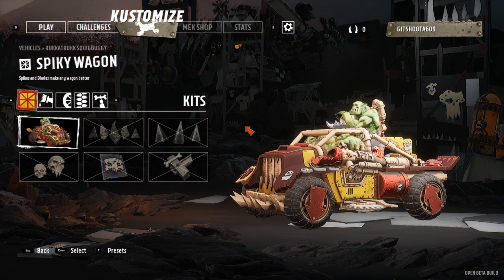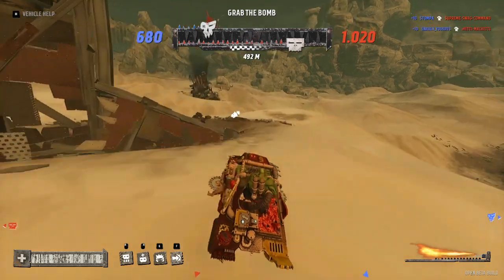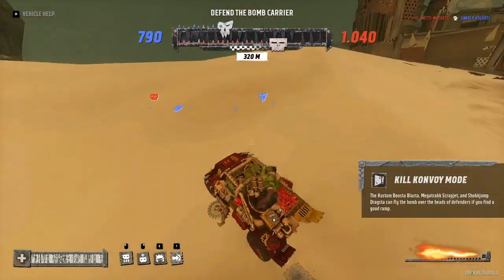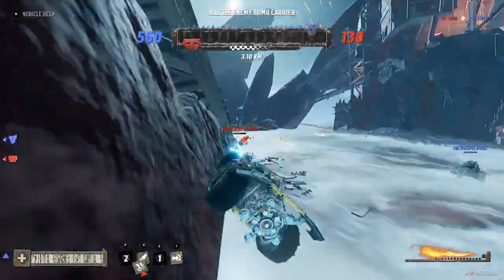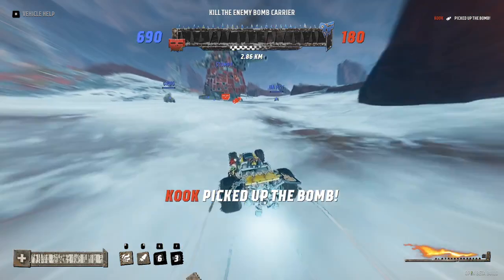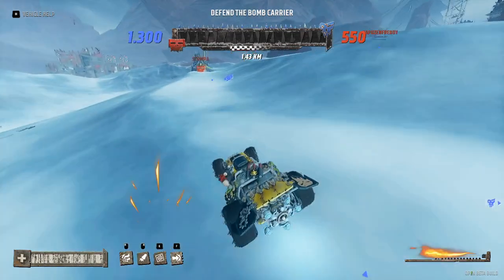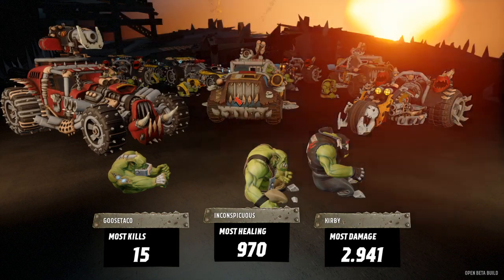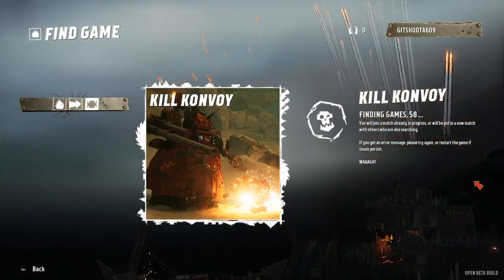Warhammer 40,000: Speed Freeks is back! GET KRUMPIN BOYZ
After almost a year, Warhammer skulls 2024 has brought back our second favourite Ork game, which means its time to start KRUMPIN